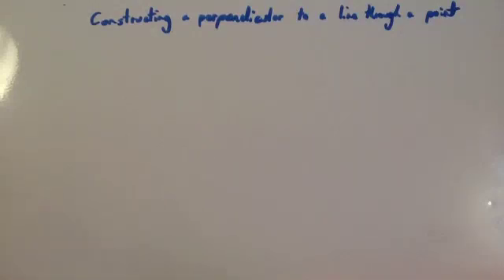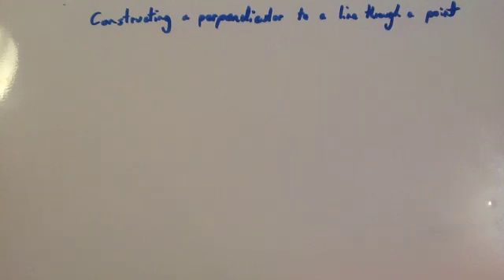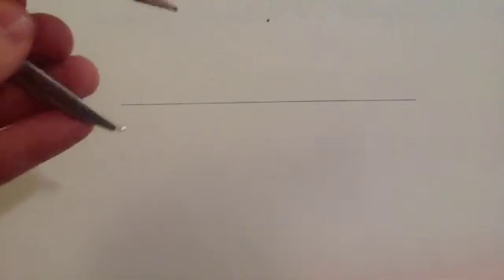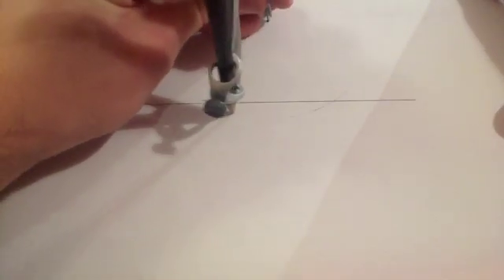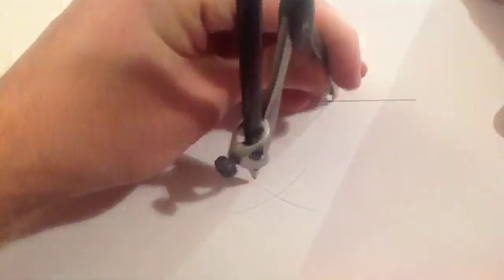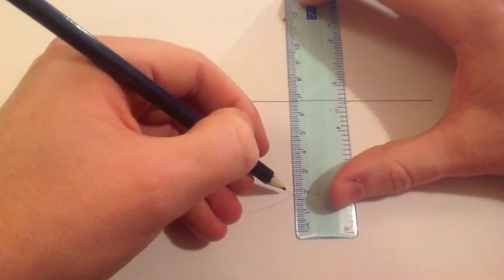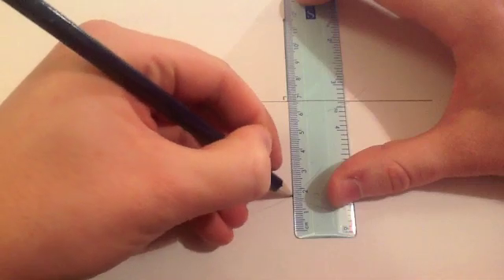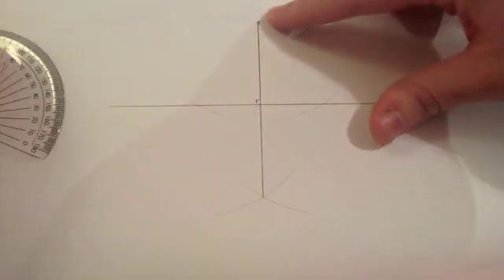Perpendicular from a line to a point - Corbettmaths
Corbettmaths - This video shows how to construct a perpendicular from a line to a point.